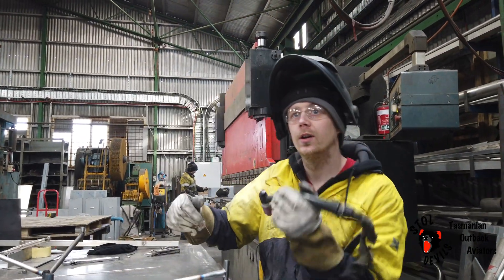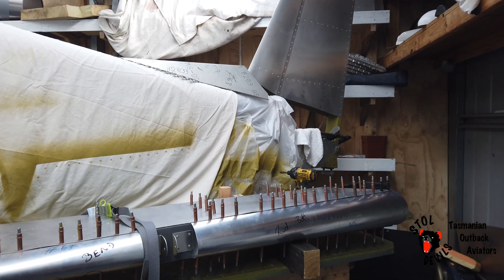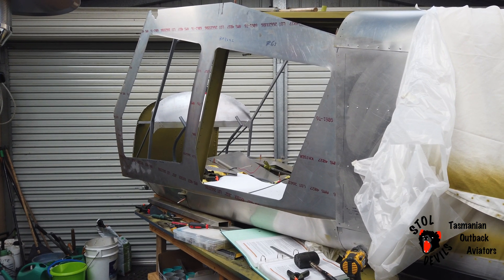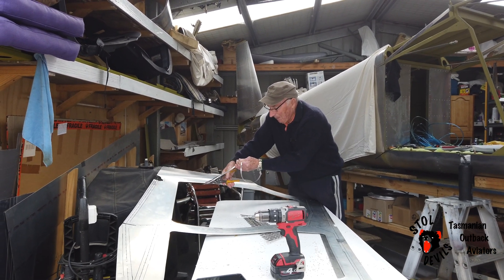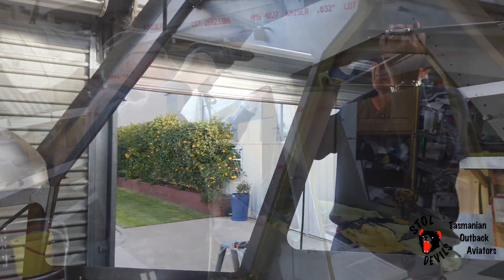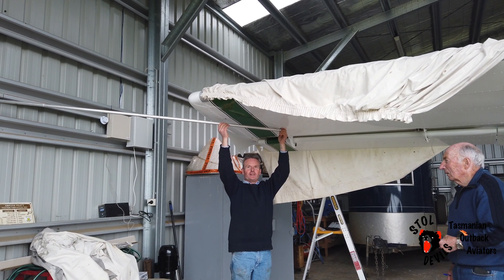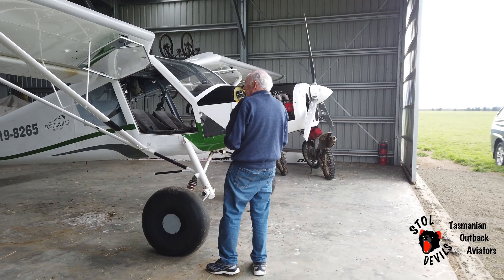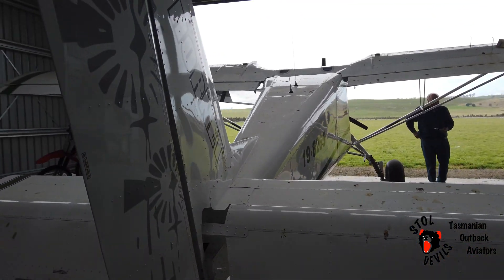Hornet STOL with Aeromomentum AM15 147HP- Aussie Bush Plane - Build #3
Hornet STOL forward side panels, engine mount welding, instrument panel drilling and a trip to hospital.